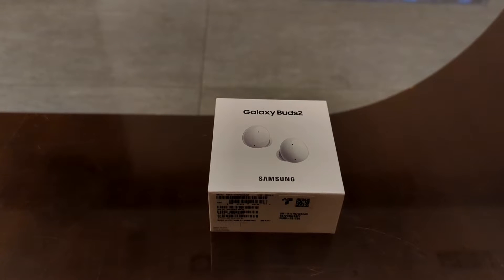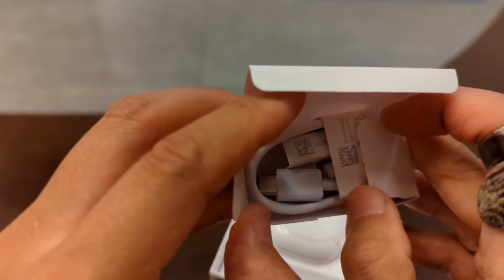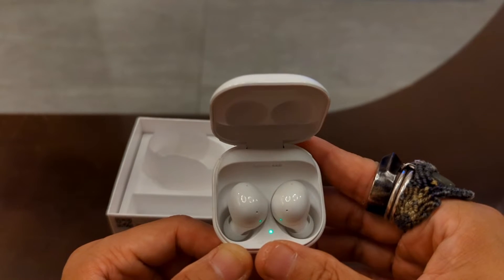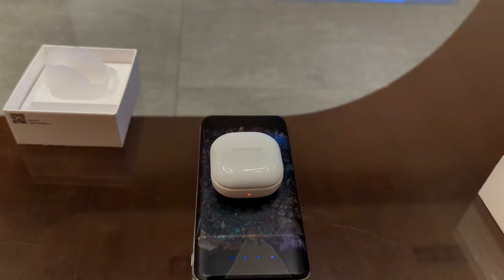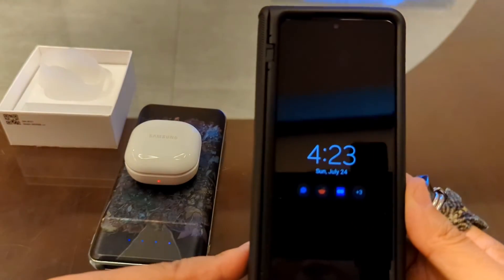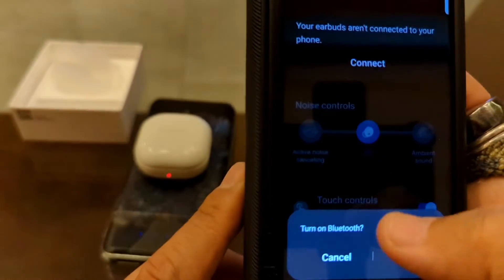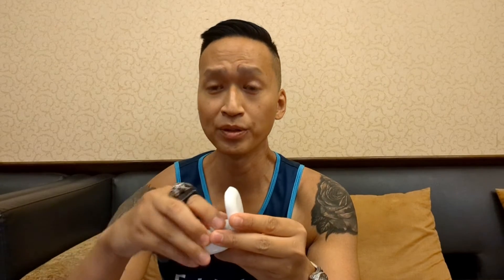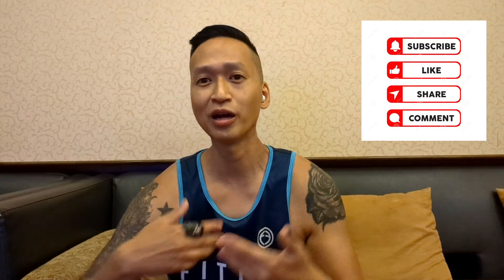Samsung Galaxy Earbuds 2 Review!!!!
So I have had the Samsung Galaxy Earbuds for about a month? What do I think of them and how has my overall experience been? Well if you want to know you need to watch this video! Join me on my quest to make my way up in this IG and YouTube reality!

Also check me and  my friends on our Podcast called EggBanana and would love it if you could download, listen to it, and comment on it. Here are the various social platforms:

Intro Credited to Marvel Studios, LLC